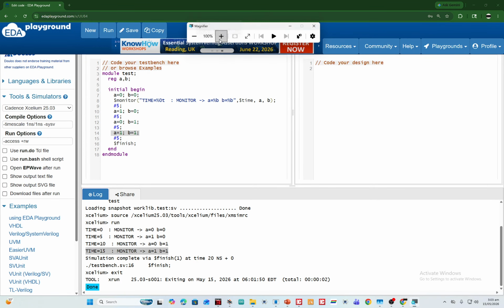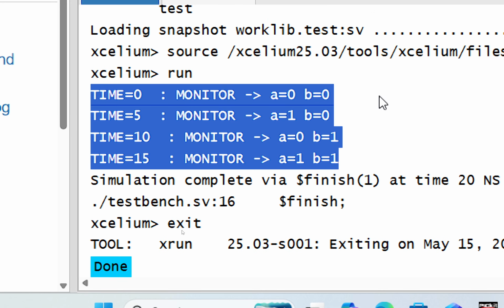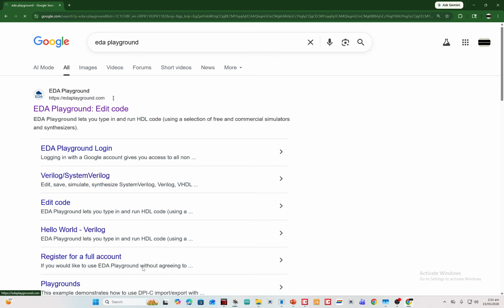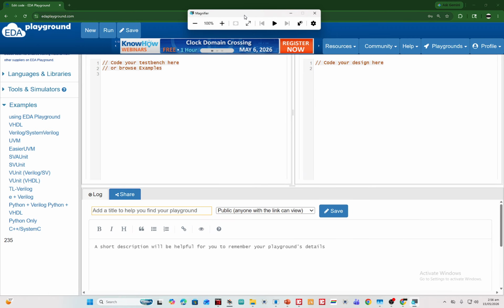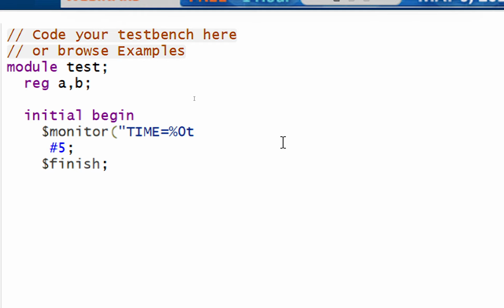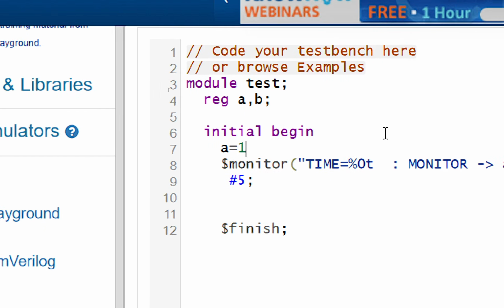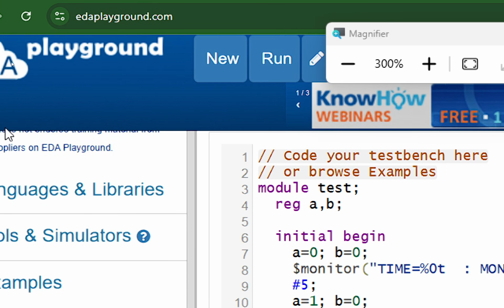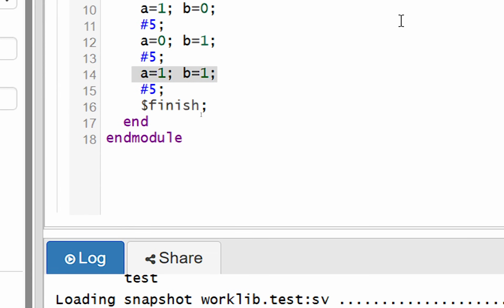Verilog $monitor Command Tutorial | Real-Time Signal Debugging on EDA Playground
In this Verilog tutorial, we learn how to use the $monitor command inside a Verilog testbench and simulate the results on EDA Playground.
Video desciption:
The $monitor command is one of the most powerful debugging tools in Verilog simulation. Unlike $display, which prints output only once when executed, $monitor continuously watches signals and automatically prints updated values whenever any monitored signal changes.

This makes it extremely useful for:

FPGA debugging
Digital design verification
Watching signal transitions in real time
Monitoring counters, FSMs, ALUs, registers, and buses
Testbench development
Simulation analysis before hardware implementation

In industry, verification engineers use monitoring techniques similar to $monitor to trace signal activity and detect logic bugs early before synthesis and FPGA deployment. Proper simulation saves huge debugging time and prevents costly hardware issues.

Why is $monitor better than C/C++ printf() or cout for hardware simulation?

✔ $monitor automatically reacts to signal changes
✔ No need to repeatedly write print statements inside loops
✔ Perfect for parallel hardware behavior
✔ Designed specifically for event-driven digital simulations
✔ Makes debugging hardware timing much easier

In this lecture:

Introduction to $monitor
Syntax explanation
Verilog testbench example
Simulation walkthrough
Real-time output analysis
EDA Playground demonstration

This tutorial is perfect for:

FPGA beginners
Verilog students
Digital logic learners
Electronics and embedded systems engineers